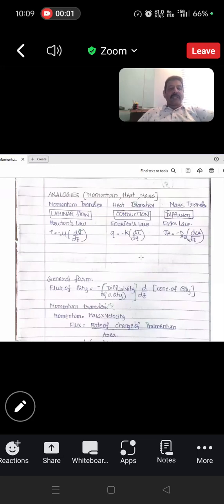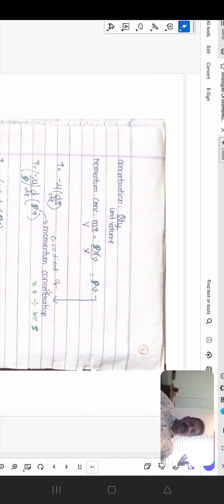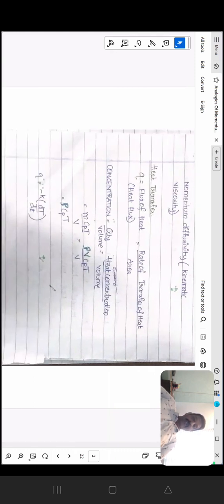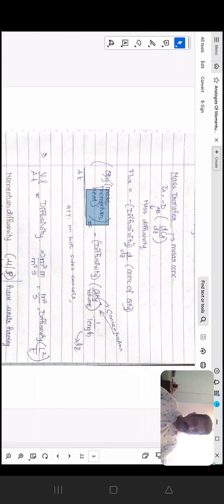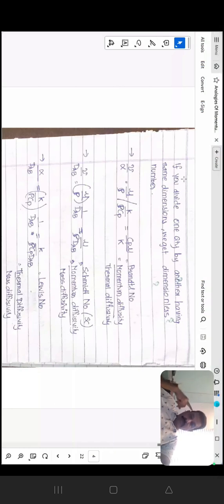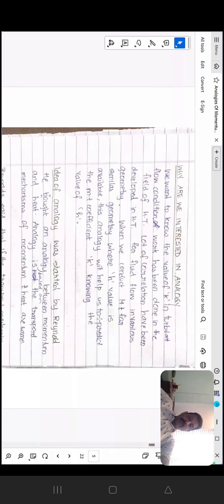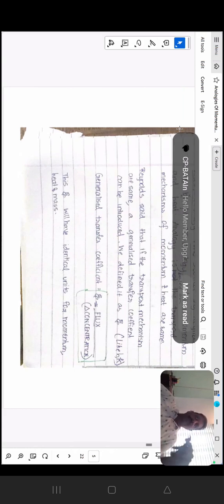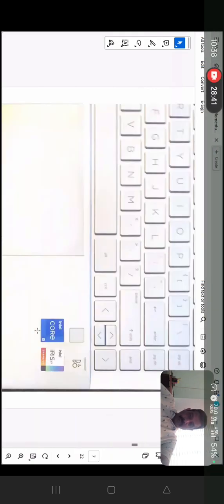Analogies Momentum transfer, Heat transfer,Mass transfer in Tamil,PTU